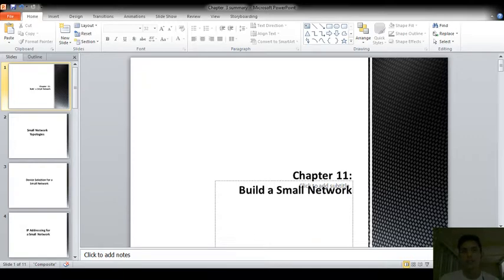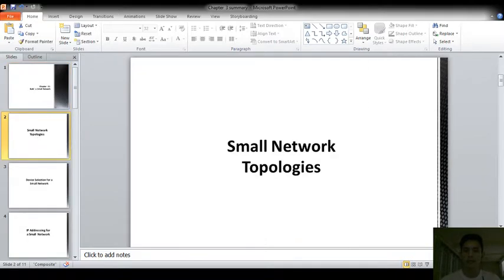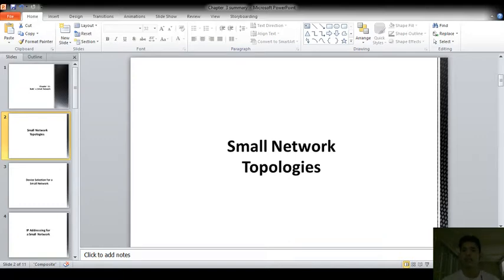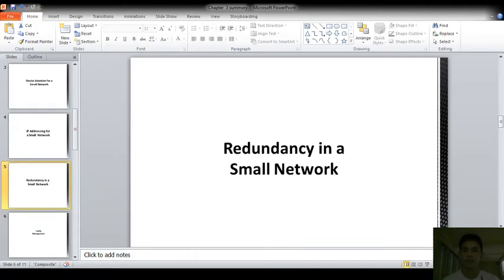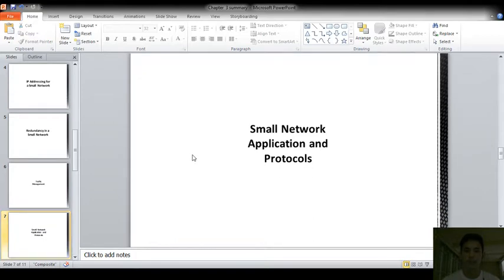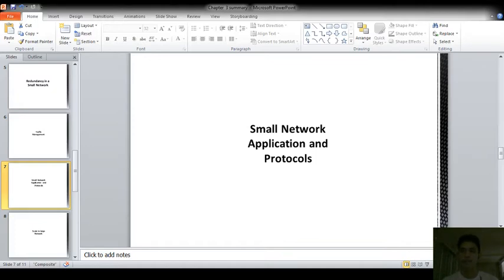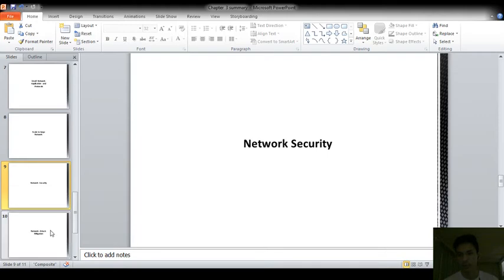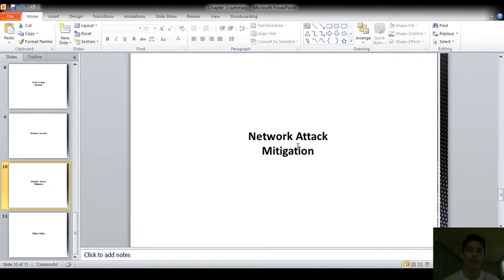Vince Cruz Dharyll G IT 2102 Chapter 11 Summary